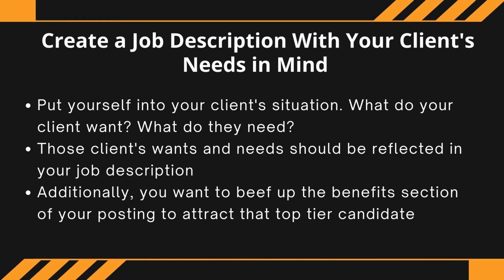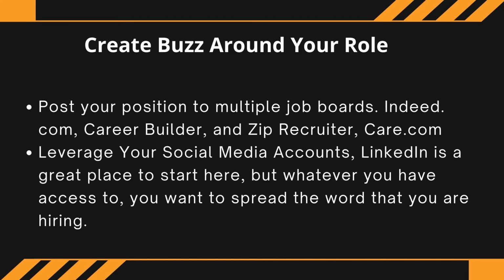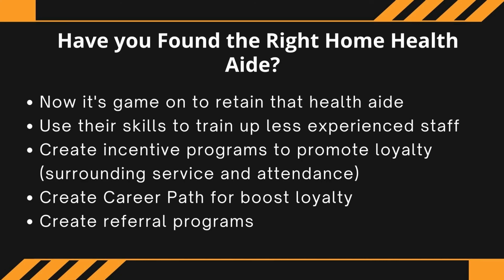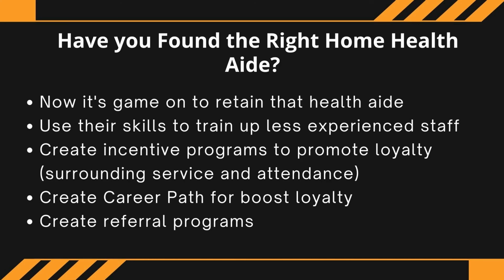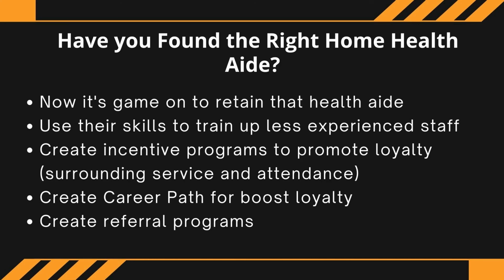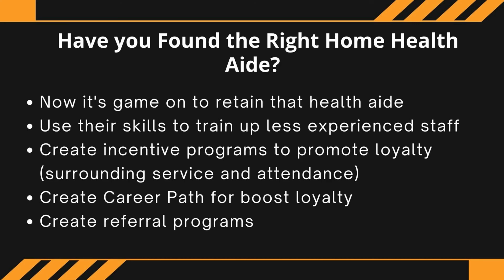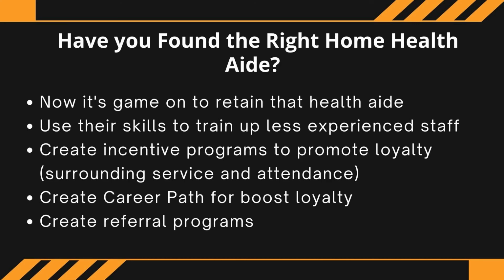10 Days Live: Day 9 - Hiring Right for Your Non Medical Home Care Agency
⏺️I will be going live for 10 days in the month of July!
Join me between 7/11/22 - 7/15/22 & 7/18/22 -7/22/22 @10A PST⏺️

10 Days Live Series:
Day 3 - How to Build A Company Culture That People Want to Join and you can be Proud of

home care business ,how to start a home care agency, how to start a home care business, how to start a home care business in CA, home care policies and procedures ,business coach, home care consultant, business advice, business, entrepreneurship, simply fujica, home care, home care training videos, how do I write policies and procedures, home care policies and procedures california, home care agency policy and procedure manual, home care licensing process, compliance, Work life balance, happy life, hiring critical team members, how to hire, build your team, business mentor, home care licensure, ready to submit for licensure, insurance requirements, SEO for home care, SEO, Home care SEO optimization, home care agency funding, how do I fund my home care agency, Medical, Medicare, Medicaid, Private Pay Clients, how do I turn my passion into a business, Hire Process, Company Culture